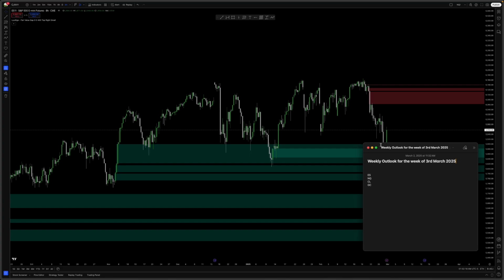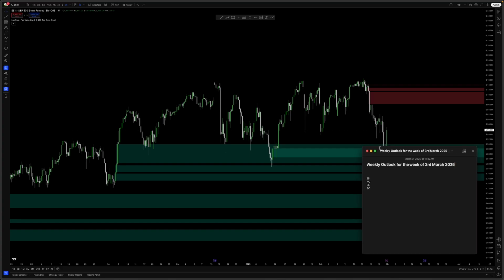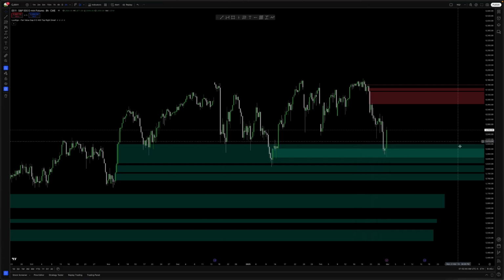Weekly Outlook: NQ, ES, CL, GC Futures | ICT Concepts | March 3, 2025